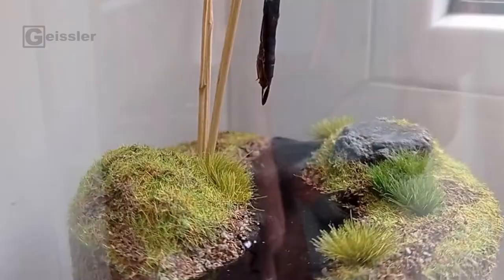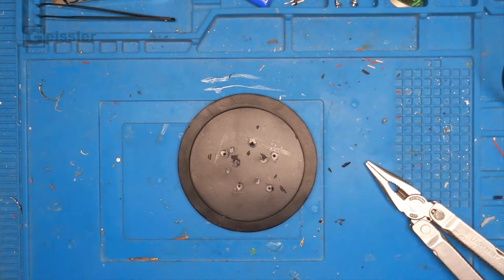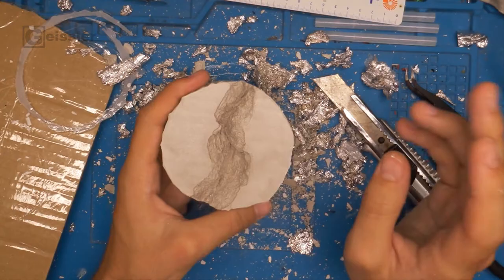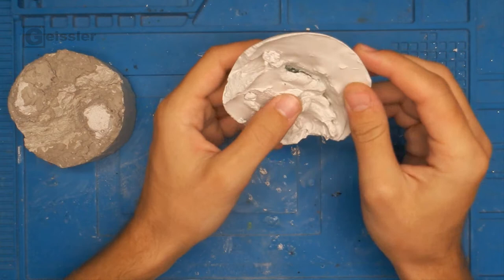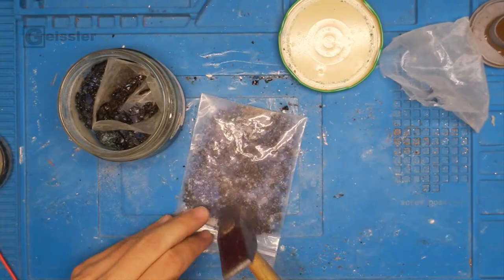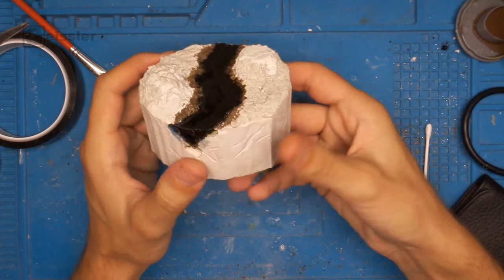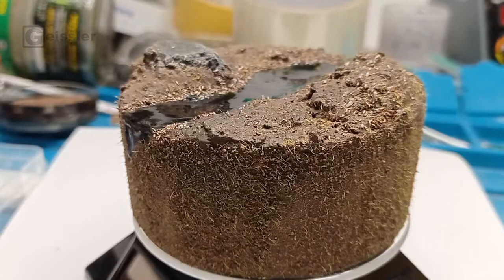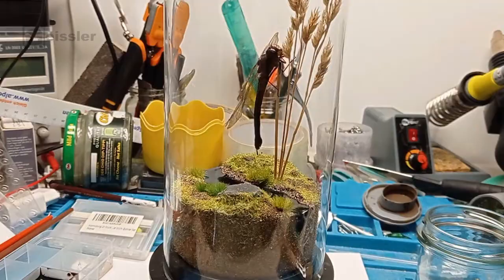𝓓𝓻𝓪𝓰𝓸𝓷𝓯𝓵𝔂 𝓭𝓲𝓸𝓻𝓪𝓶𝓪 - Anax imperator - Luis Geissler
feel free to use my JLCPCB link, it costs you nothing and you help me :)

00:00 Preview
00:03 Idea
01:13 Sketch
02:01 Preparation base
02:26 Mould making
03:39 Make plaster base
06:54 Painting the swamp base layer
07:18 Flocking the swamp base layer
07:50 Preparation of the fake water
09:05 Adding the fake water
10:48 Sanding
11:06 Painting the base layer
11:35 Flocking the outside
11:51 Flocking the riverfront
12:21 Flocking the base layer
13:08 Greening
13:30 Adding more dirt
13:48 Adding bushes
14:03 Interim summary
14:25 Preparing the base
14:48 Preparation of the dragonfly
15:07 Putting it all together
15:16 Beauty shots
15:43 Placement
15:56 Conclusion & Outro